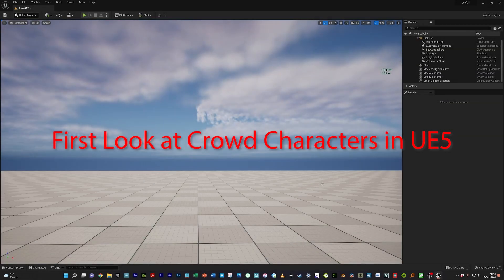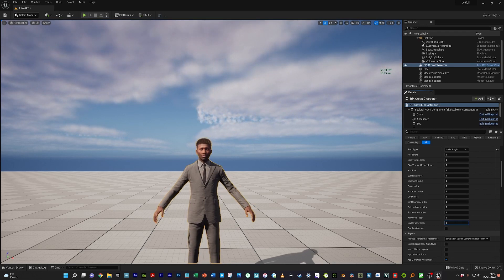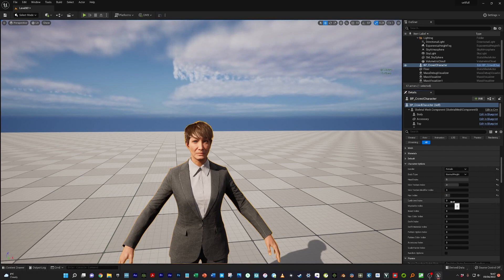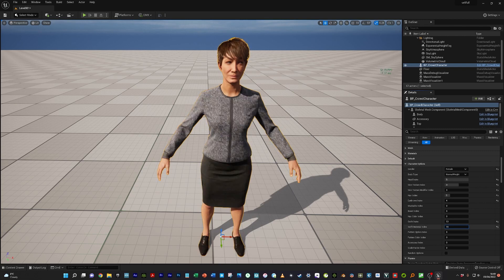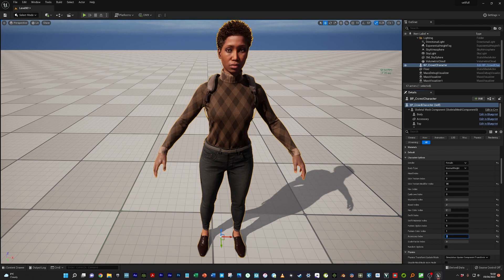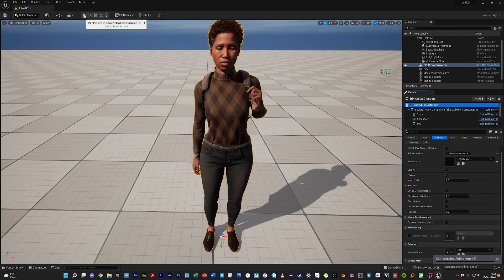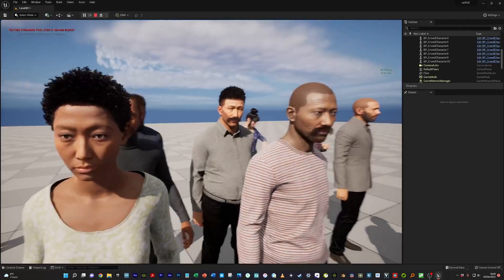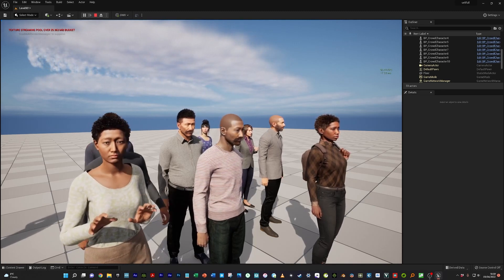Crowd Character in UE5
For an intro to the procedural plumbing of the City Sample see The Matrix Awakens: Generating a World | Tech Talk | State of Unreal 2022